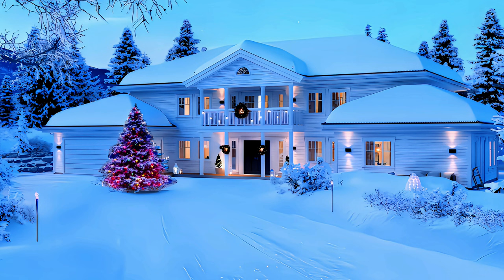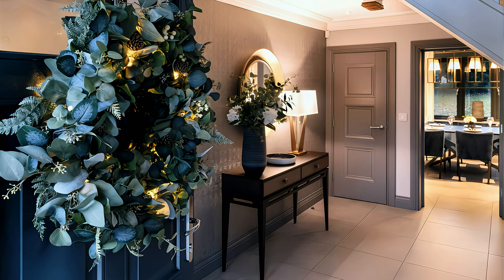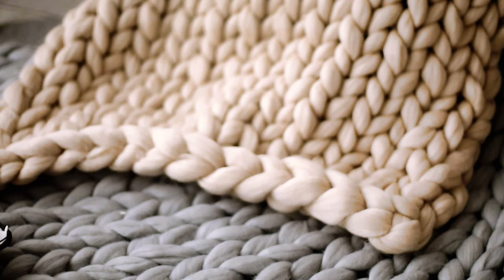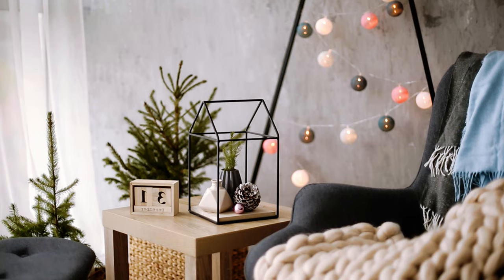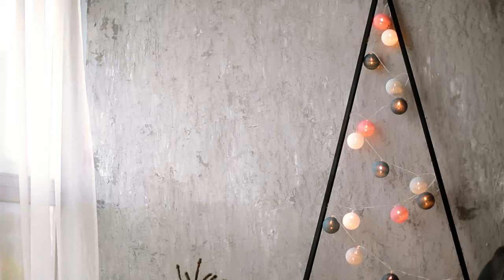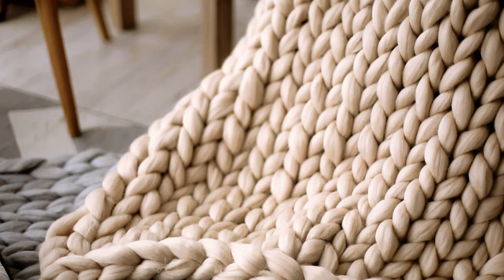Minimalist Magic: Scandinavian Christmas Decorating Tips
Scandinavian Christmas decor is all about creating a cozy, warm, and understated atmosphere for the festive season.
Here in this video, you will find 30 Christmas decorating ideas in Scandinavian style design.

Camera: Cody Harris
Narrator: Lulu Stamate
Editor and Producer: Grig Stamate

Track: “Just Do It (Instrumental Version) – HOUSES ON THE HILL”